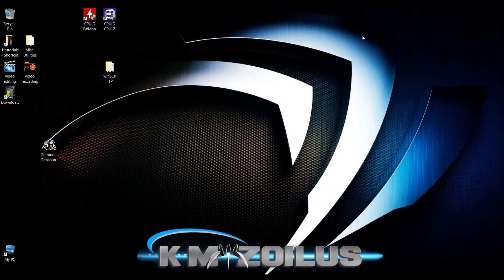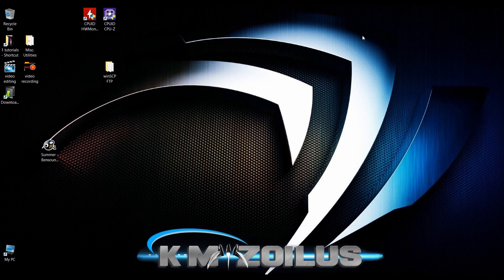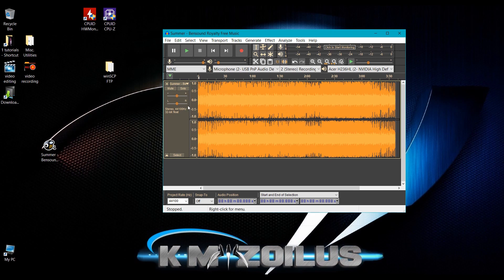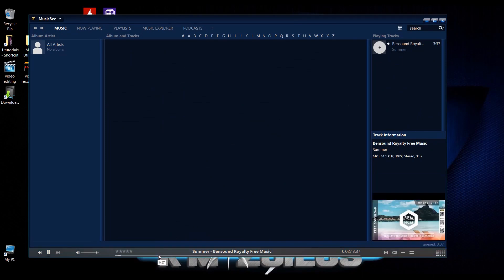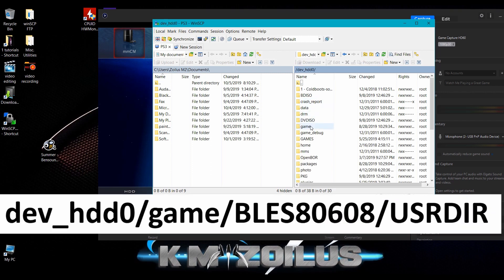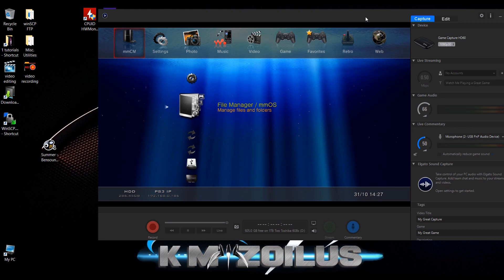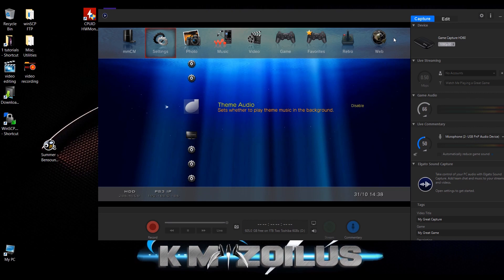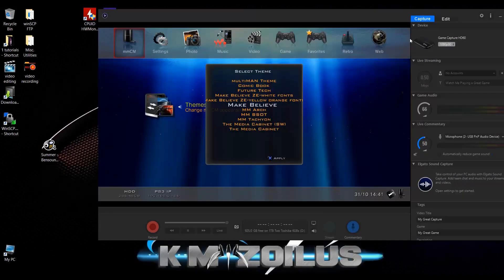PS3 Tutorial - Change background music in multiman to your own! CFW/HEN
for modded ps3 users only! HEN or CFW. Works with any version of multiman.